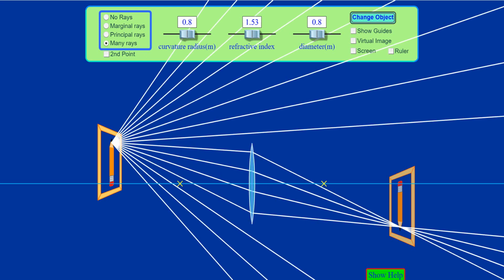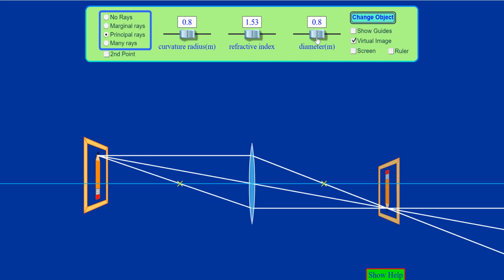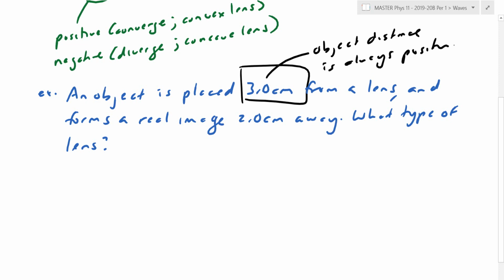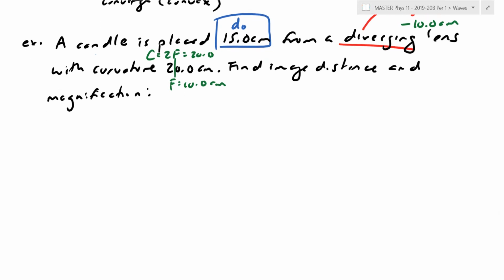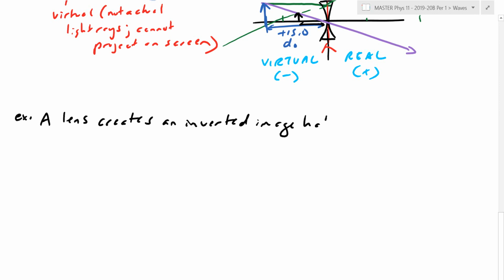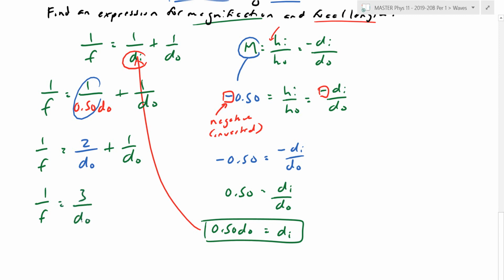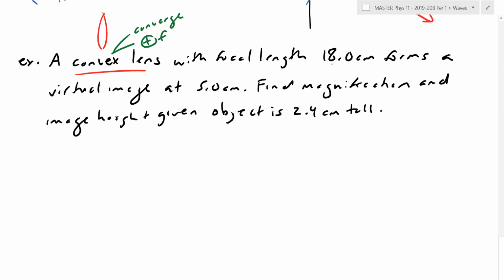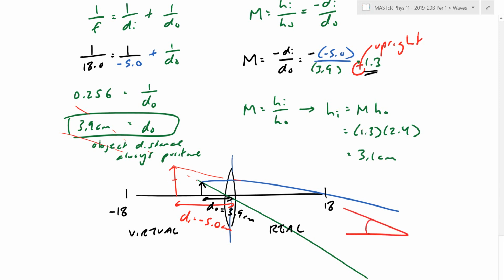F8 - Thin Lens Equation